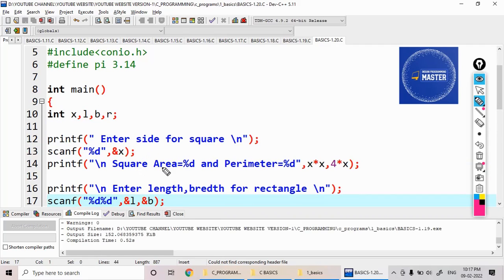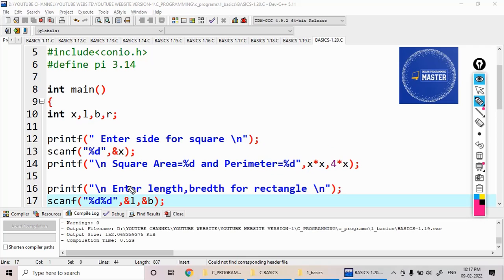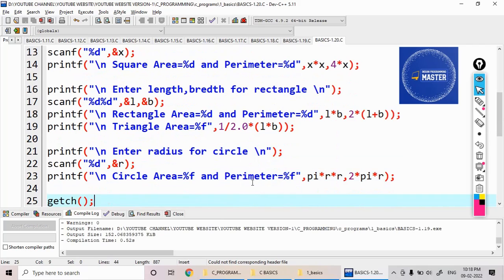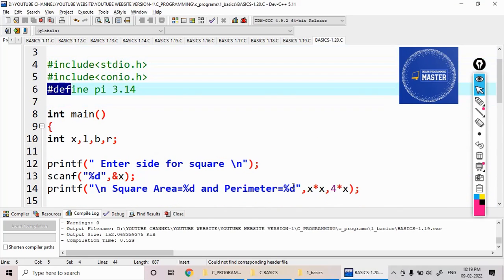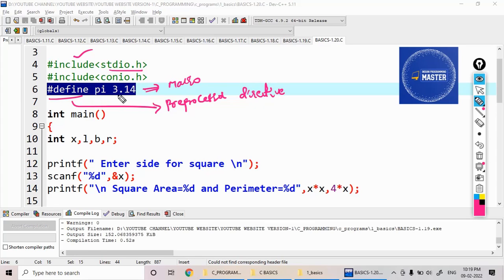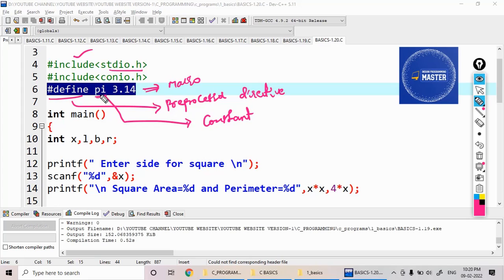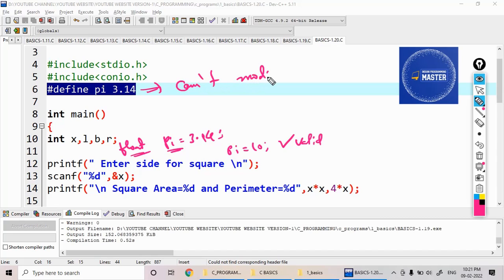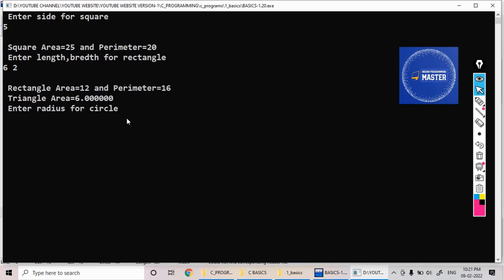circumference and area of circle, square, rectangle and triangle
circumference and area of circle, square, rectangle and triangle program in C